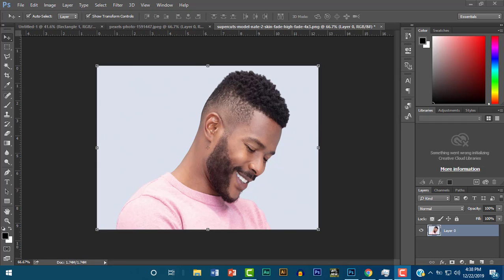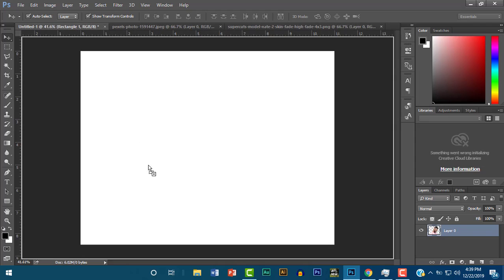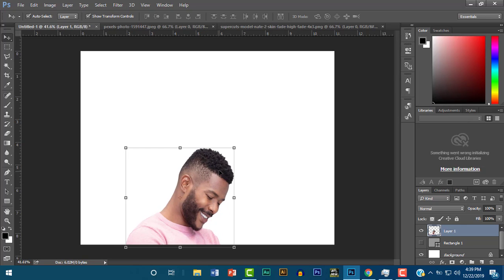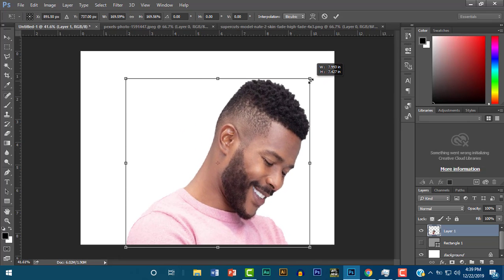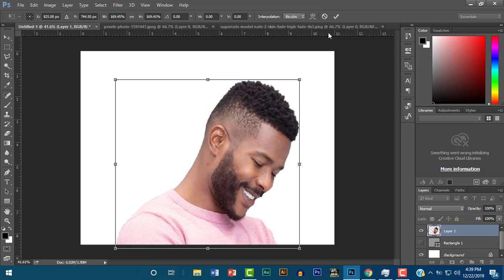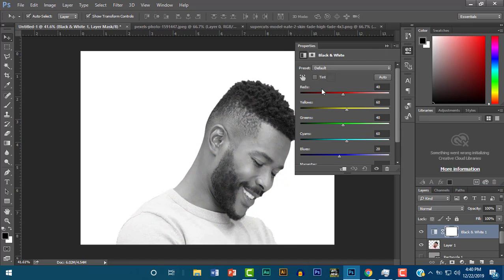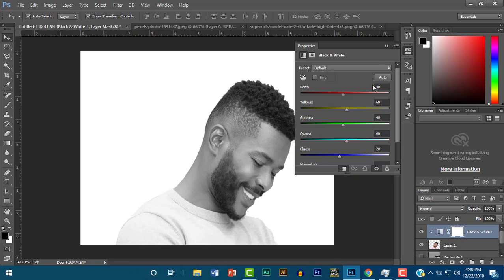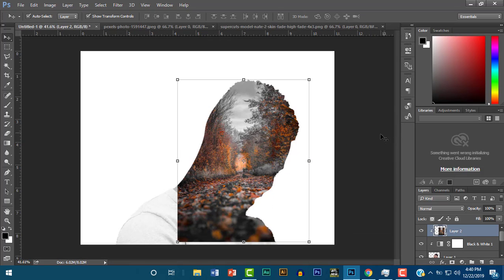PHOTOSHOP TUTORIALS:Double Exposure Effect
Hello Guys,
Today you will learn how to do a double exposure effect in adobe photoshop.